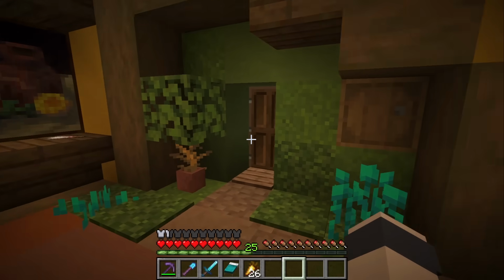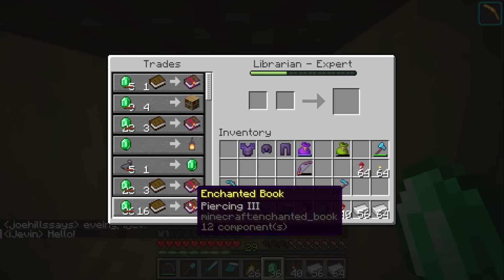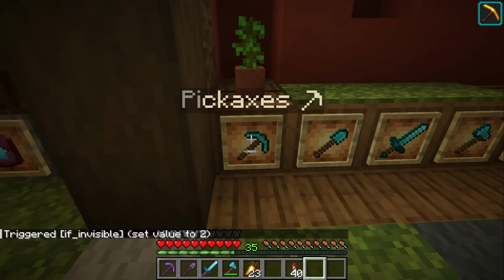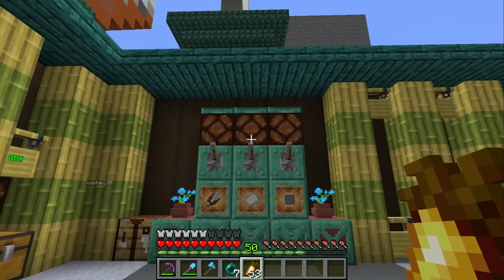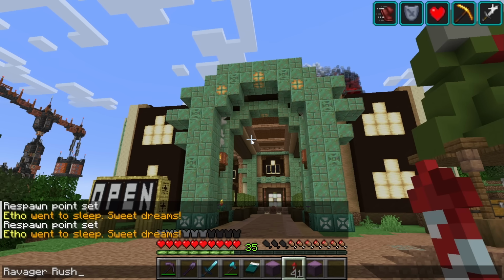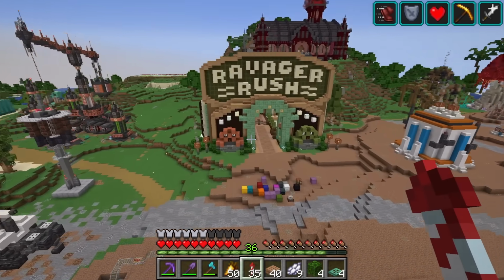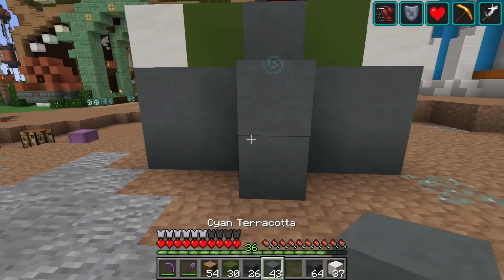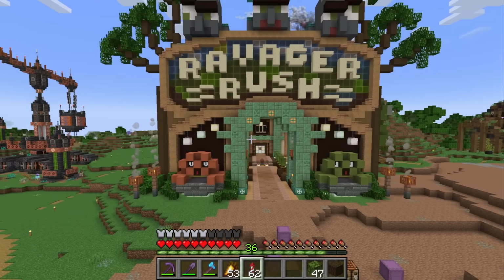Hermitcraft S10#15: Ravaged Voice Rush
Have you seen a lost little voice? I can't seem to find mine. Today we go over the finalized basement of our main base. Then we head over to Ravager Rush to try work out some kind of long over due exterior for it.